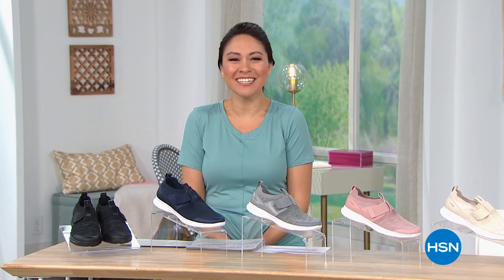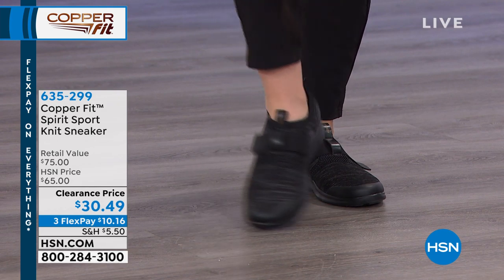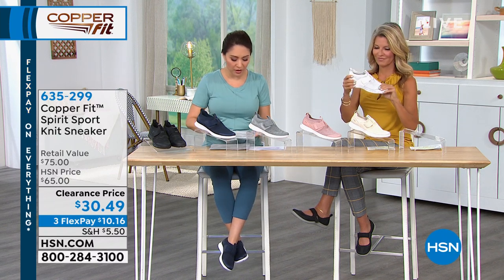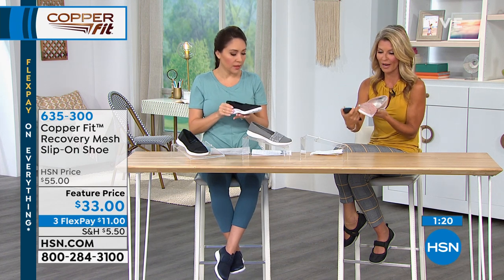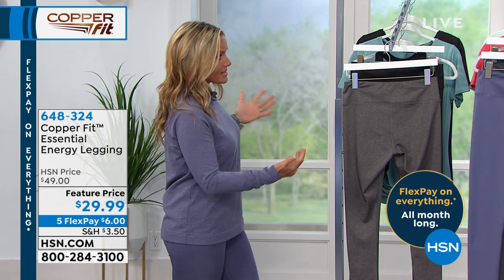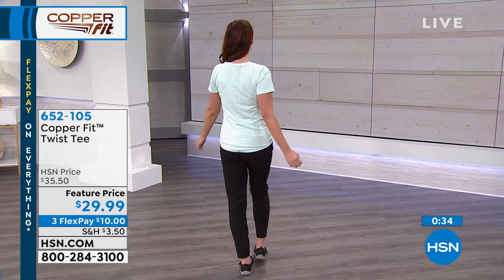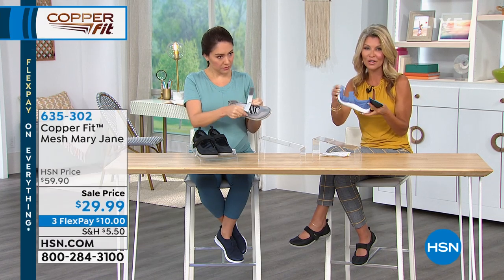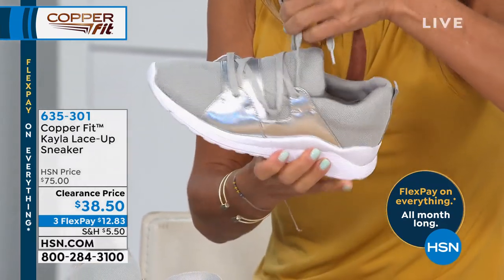HSN | Copper Fit 06.03.2019 - 06 AM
Improves recovery, performance plus pain relief, high performance copper infused woven compression. Woven with targeted kinesiology technology to aid in faster recovery, heal & performance, guaranteed relief of muscle aches, pains, & improve mobility.